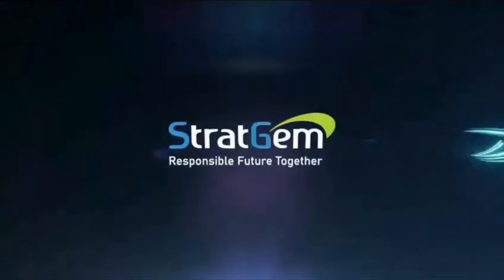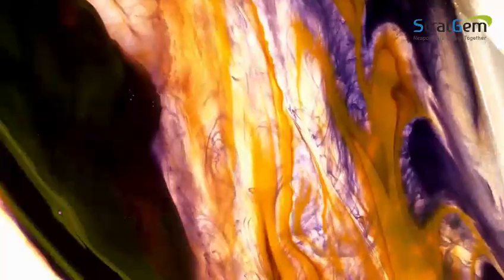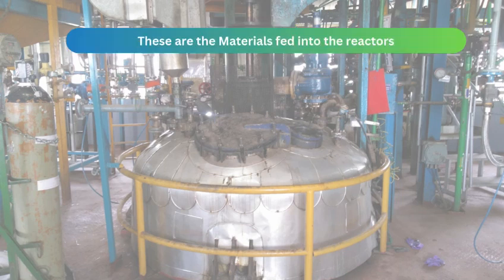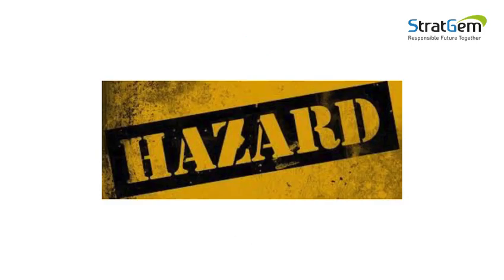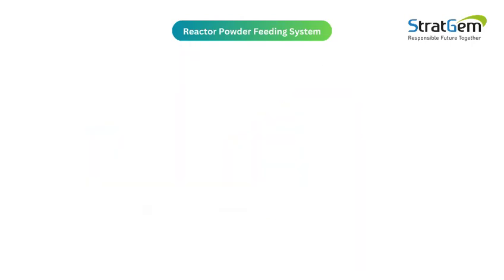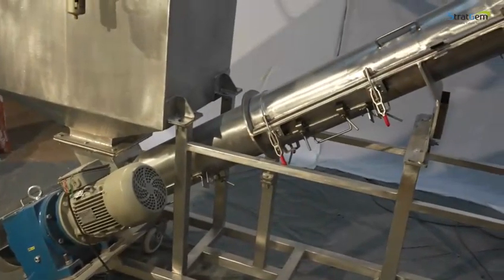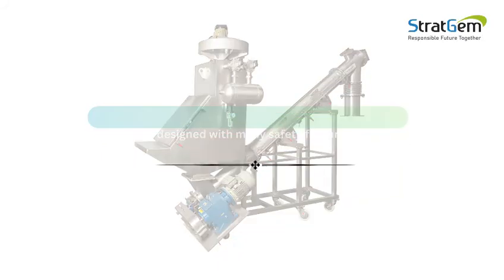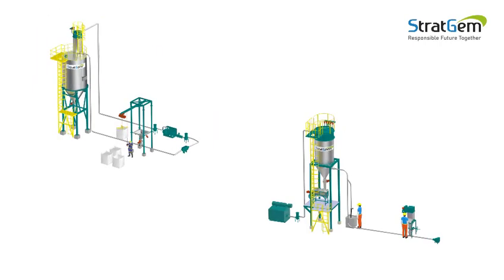Reactor Powder Feeding System in Paint Industry | StratGem Projects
A major paint manufacturer approached us to automate their existing material feeding system into the reactors. The different types of material being fed to reactors are LAPOX P-5, Maletic Anhydride, Benzoic Acid , NPG-90 Glycol, Pentaerythritol tech, paraformaldehyde and bisphenol.

Most of these powders are flammable, carcinogenic and possess many hazards if exposed to humans.

Current feeding process is manual which is having many issues such as material spillage, wastage, dusting and exposure of harmful chemical powders to workers.

To mitigate all the issues and automate the feeding system, we provided a solution by introducing bag unloading station and material transfer through closed tubular and inclined screw conveyor.

Our system is designed with an unloading station for small bags of 25 to 50 kgs. Vent filter provided on the unloading station ensures dust free environment by capturing the dust generated during the unloading process to further enhances workplace cleanliness.

Material is transferred through tubular and inclined screw conveyor from unloading hopper to reactors with controlled transfer rate and required precision. 2 sets of Triple offset butterfly valves are provided at discharge end of screw conveyors to ensure reactor gases does not come in contact.

System is designed with many safety features such as
a. Copper strips for arresting static charge.
b. 360 Degree guards.
c. Magnetic grill.
d. Spark proof ID fan with Aluminium impeller.
e. Triple offset butterfly valves.

Our customised solutions can cater your various requirements of any powder handling operation, providing flexibility without compromising on performance.

StratGem Projects and Engineering Private Limited
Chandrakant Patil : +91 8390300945